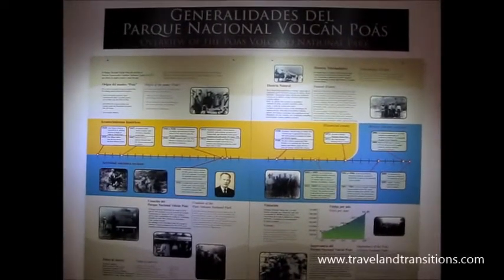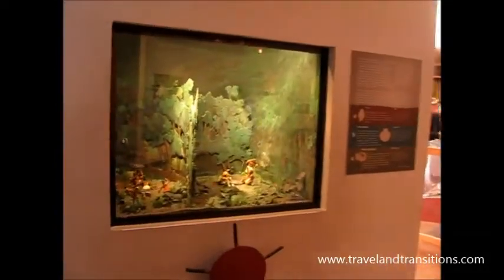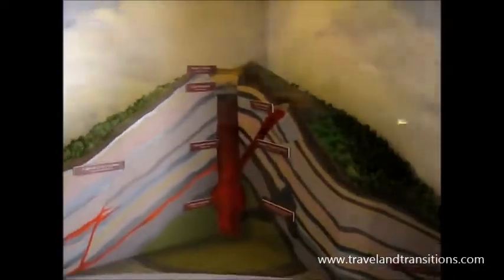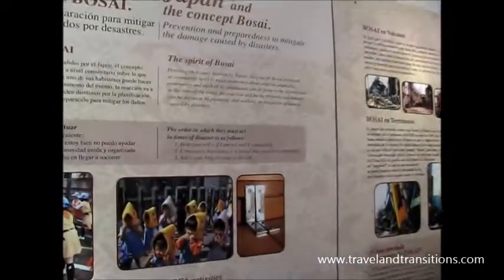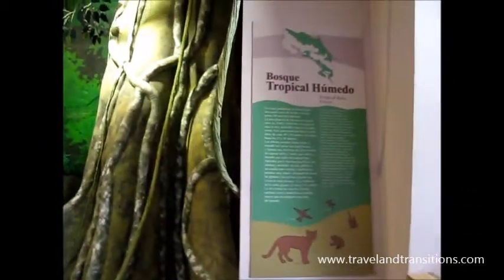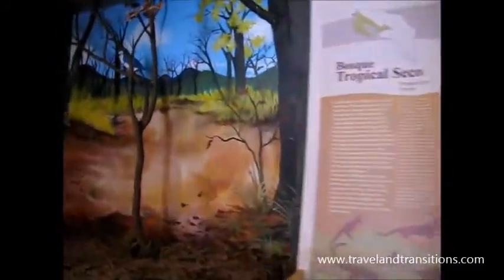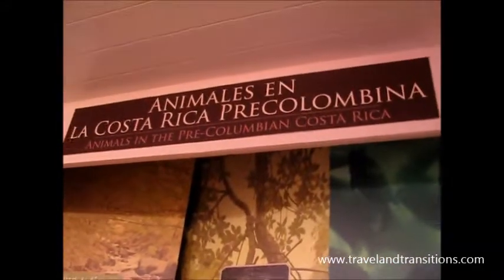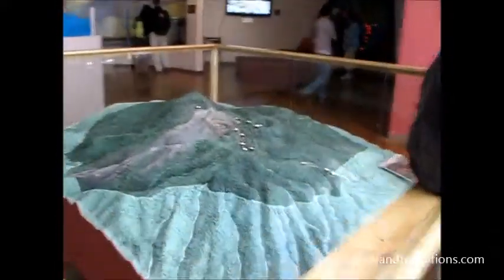Costa Rica Travel: San Jose, Poas Volcano, Tortuguero, Arenal, Tamarindo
In February of 2013 I went on a 10-day trip to Costa Rica. I spent the first 8 days on a bus trip that took us from San Jose to the Central Valley and the Arenal Volcano. Then we travelled to the Caribbean coast of Costa Rica and spent two days in an eco-lodge in the nature reserve of Tortuguero. We got to experience the famous Britt Coffee Tour and a visit at a pineapple plantation. Then we drove back west again and spent one day in La Fortuna, next to the Arenal Volcano. After a visit to Arenal Hanging Bridges we drove to Costa Rica's west coast and stayed at the JW Marriott, a 5-star resort on the Pacific Coast where I also visited the village of Tamarindo. After a boat ride on the alligator-infested Tarcoles River we returned to San Jose, Costa Rica's capital. In the city I visited the Teatro Nacional and the Gran Hotel Costa Rica, two famous landmarks. On a walking tour of San Jose I saw many of the major sights including the Museo Nacional, the Parque Nacional, and the Catedral Metropolitana. On our last day in Costa Rica we took a bus out of town to visit the historic town of Cartago with its stunning basilica. After a final walk through San Jose we visited the Gold Museum which holds amazing pre-Columbian treasures.